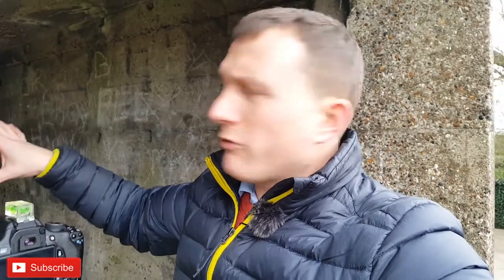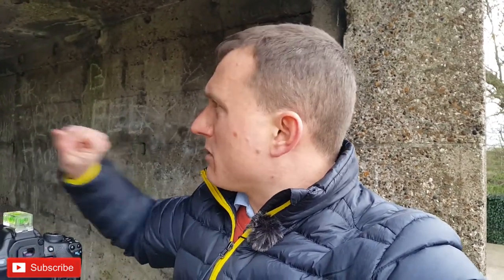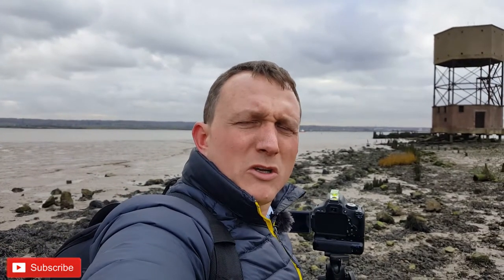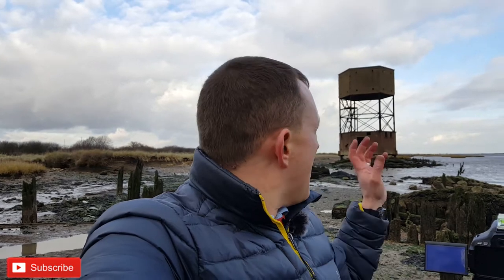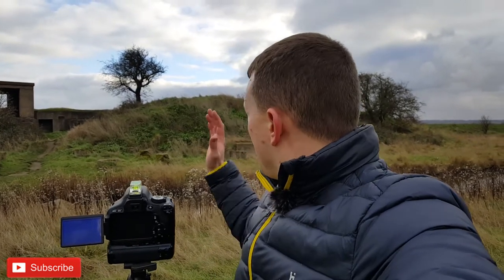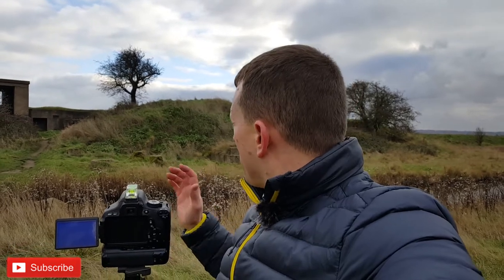Landscape Photography "Grey Sky's Can't Stop Me!"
Join me on this Vlog where I venture out to make the best of the constant Grey Sky’s! Luckily there is some definition and texture in the cloud details rather than just flat clouds. Due to this it made for some interesting images at a very interesting location!

First Image Settings: 18mm, F16, ISO 100, 1/8sec.
Second Image Settings: 18mm, F16, ISO 100, 1/10sec.
Third Image Settings: 10mm, F16, ISO 100, 1/25sec.
Forth Image Settings: 46mm, F16, ISO 100, 1/30sec.

Camera Gear:
Canon 600d (T3i)
Neewer Battery Grip BG-1F
Voeloon Speedlight V600
Flashgun Cable FC-311/M
Vlogging Gear:
Samsung S6 for Video
Comica CVM-V30 Shotgun mic
Seacue Lav mic
Olympus Digital recorder DM-670
Jessops TP 318 Tripod